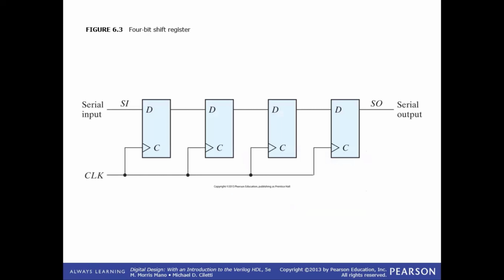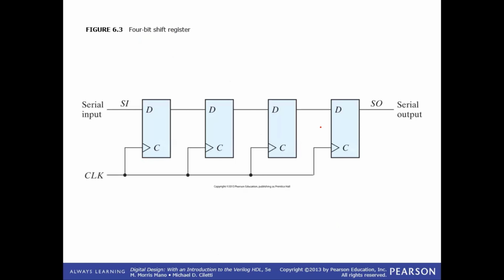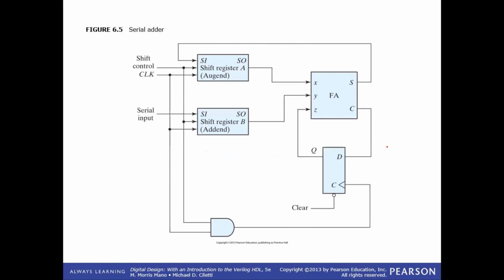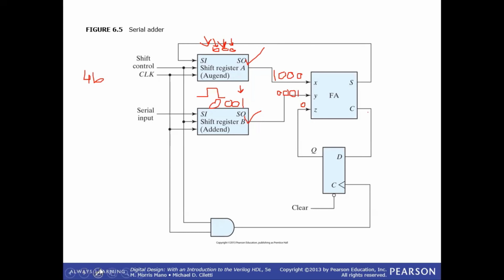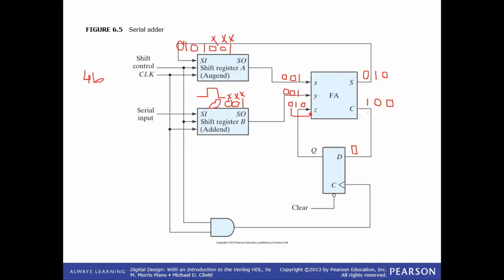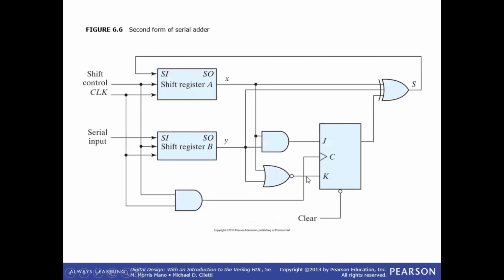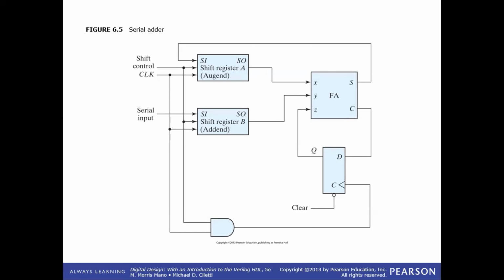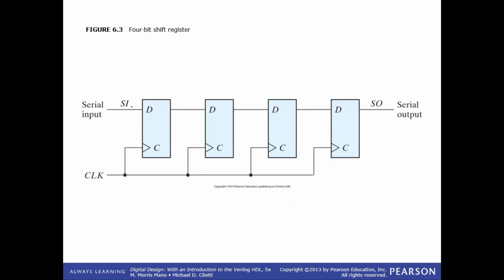Serial Adder using Shift Registers | DLD | BSCS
This lecture was delivered to students of BS Computer Science. Do mention your queries in the comments section.